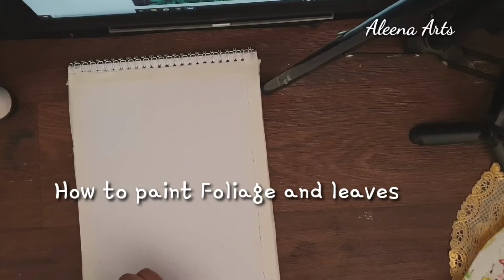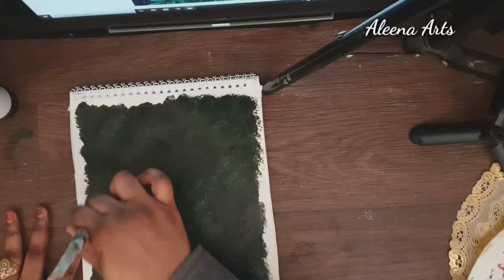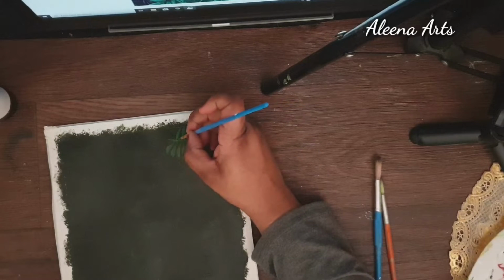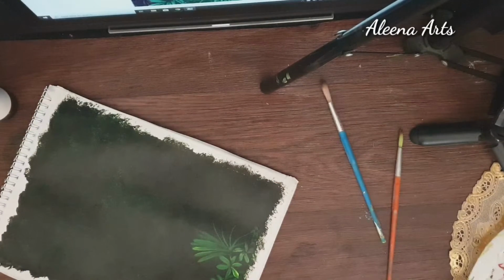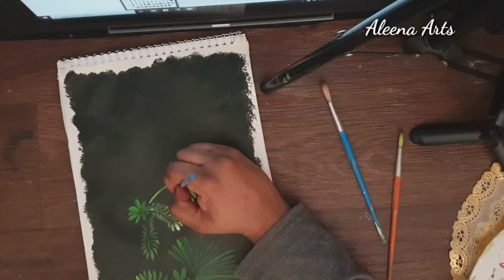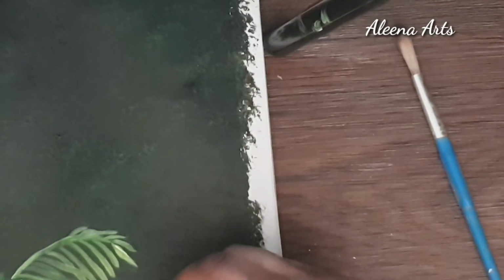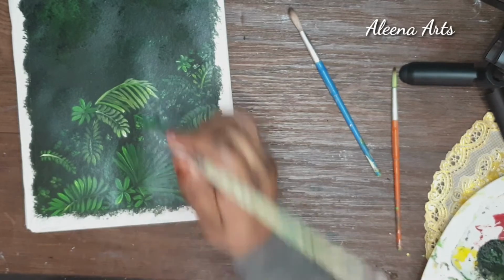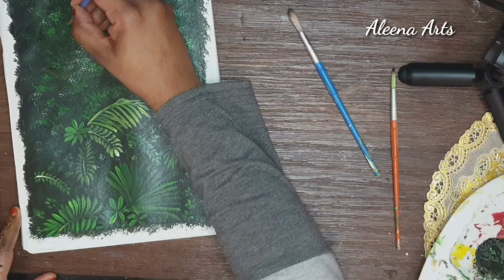How to paint Foliage/ easy step foliage painting / painting leaves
Very easy Tutorials How to paint Foliage
 Please follow the step and learn .. always practice  and take your time to paint .

Hope you like  the Tutorial

Thank  all viewers 🌹

شجرة النخيل الفن#